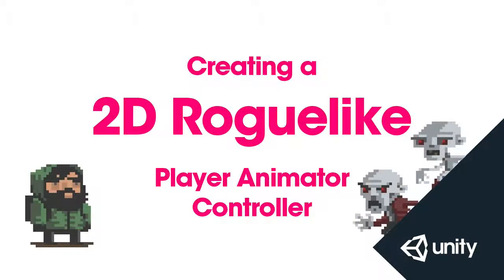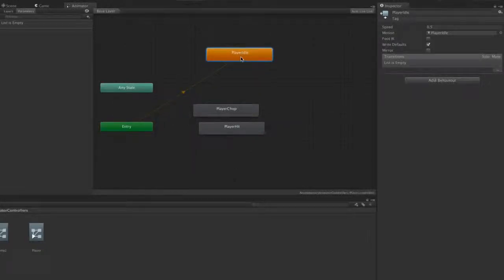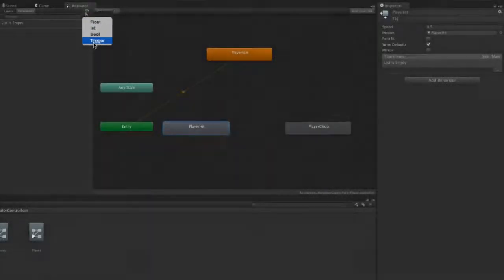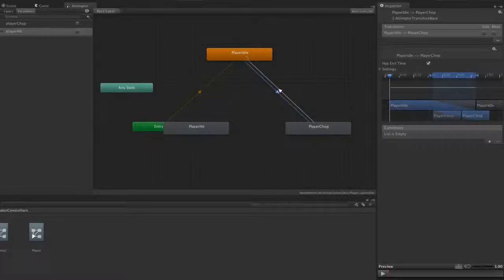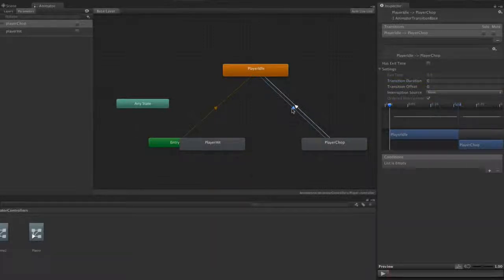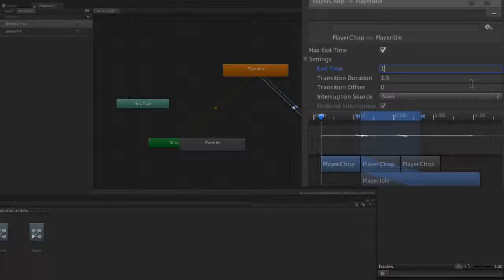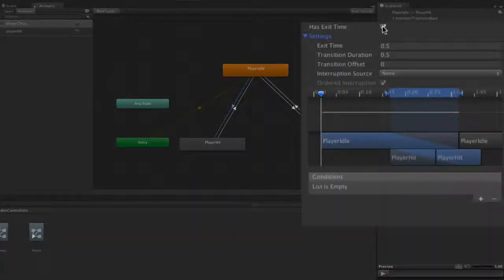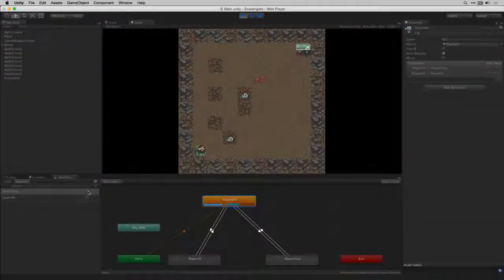How to make 2D Roguelike [Part 8]: Player Animator Controller in Unity 2D